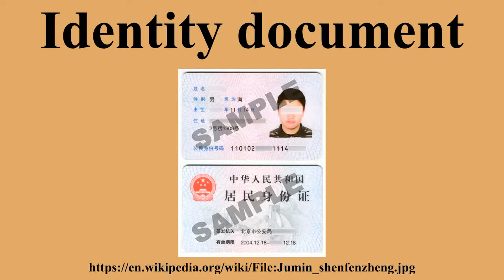Identity document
Ad-free videos.

An identity document is any document which may be used to prove a person's identity.If issued in a small, standard credit card size form, it is usually called an identity card .Some countries issue formal identity documents, while others may require identity verification using informal documents.When the identity document incorporates a person's photograph, it may be called photo ID.

---Image-Copyright-and-Permission---
About the author(s): Coolgene
---Image-Copyright-and-Permission---